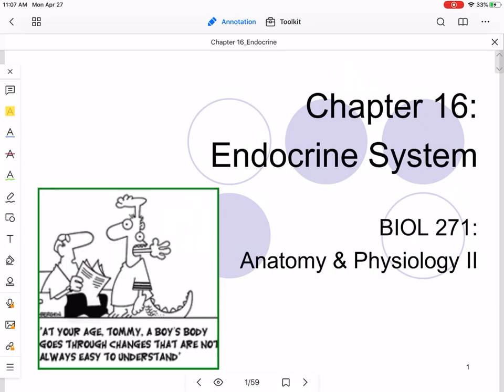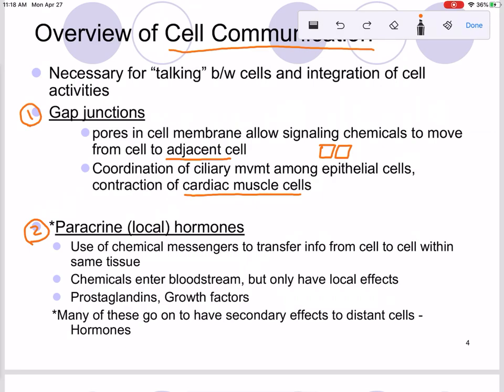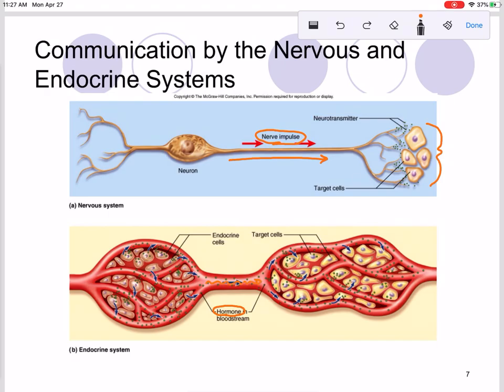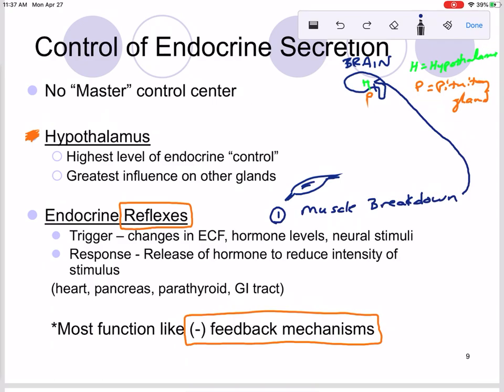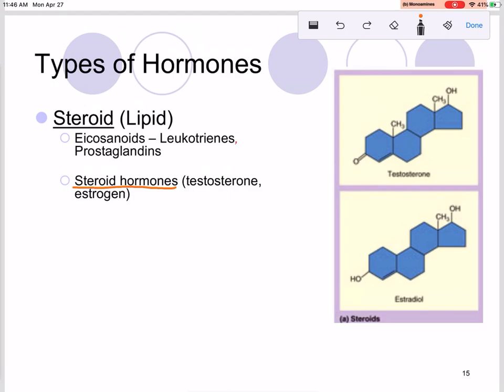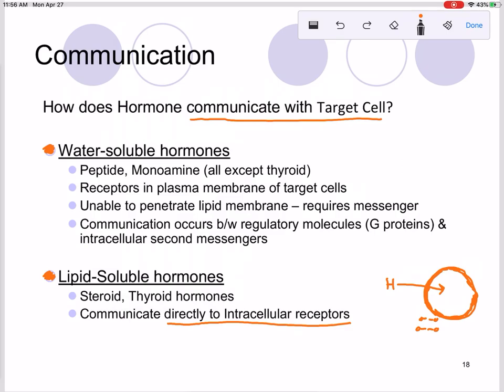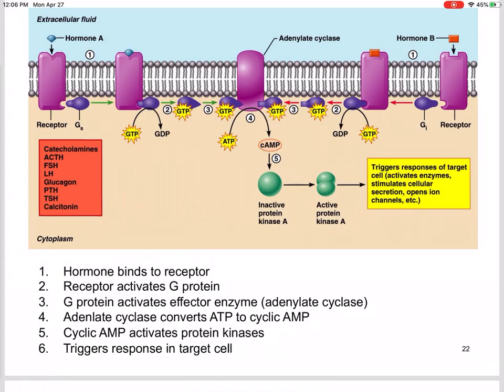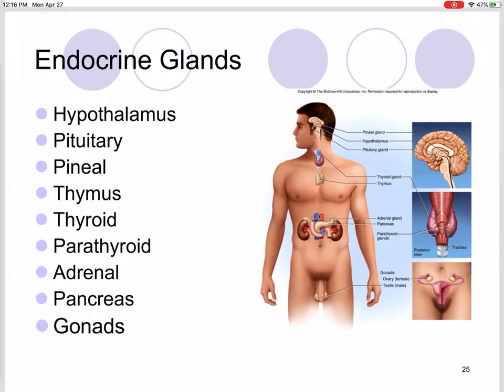Endocrine system Part 1